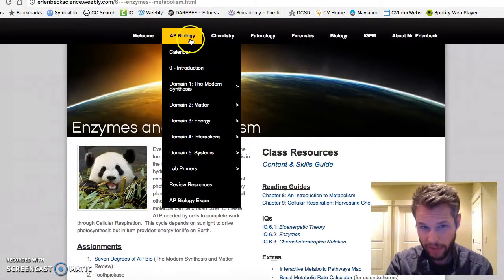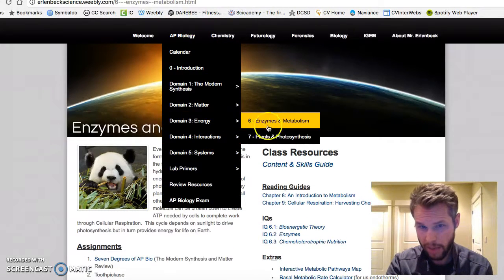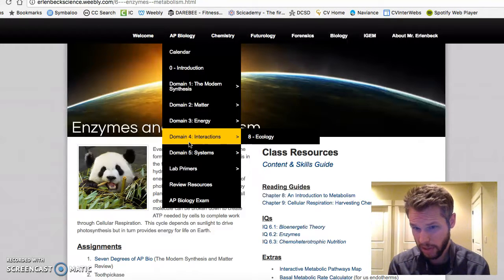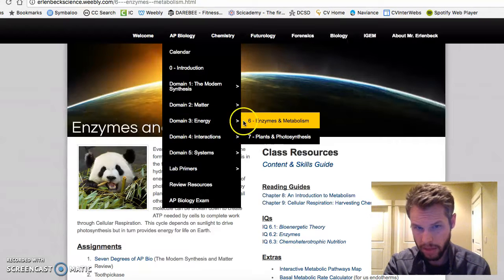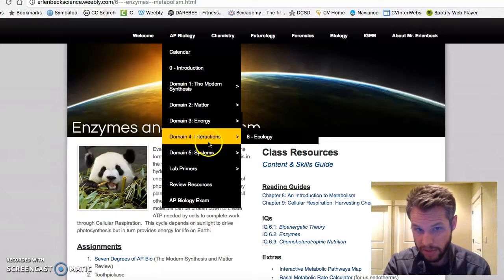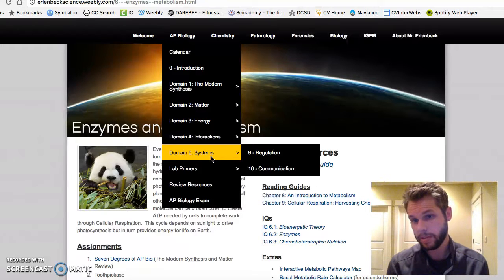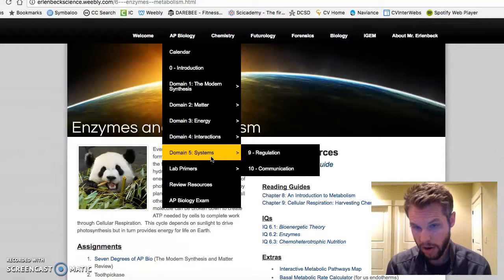AP Biology @ CV: For Parents - The AP Exam: Part 2